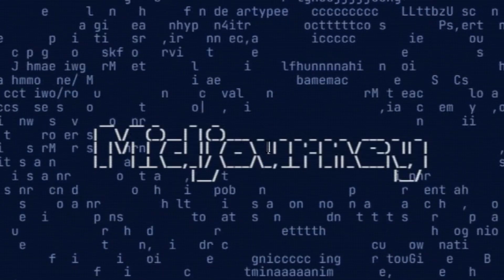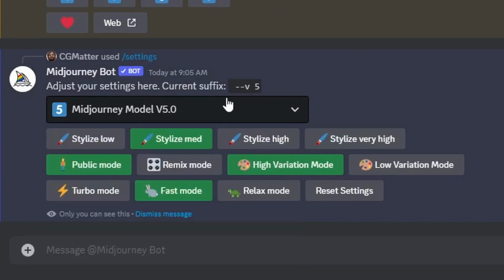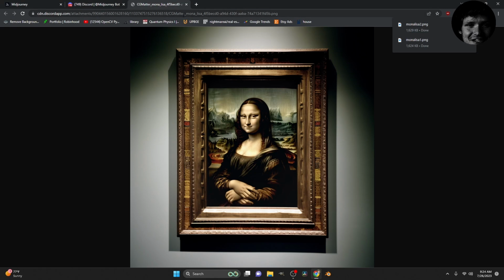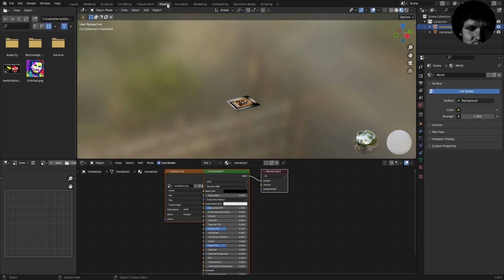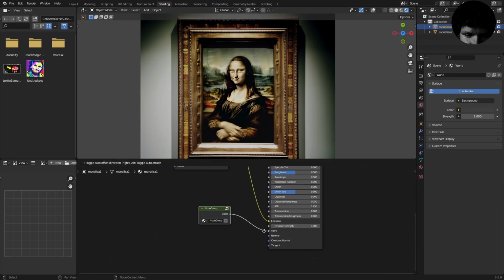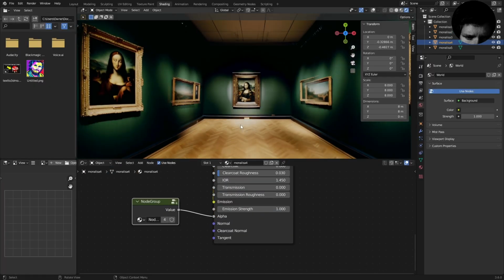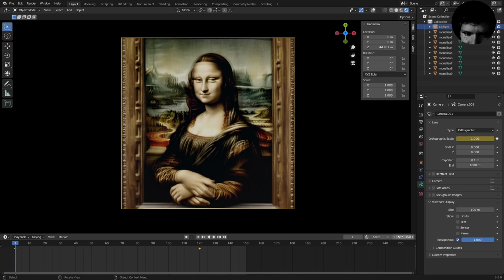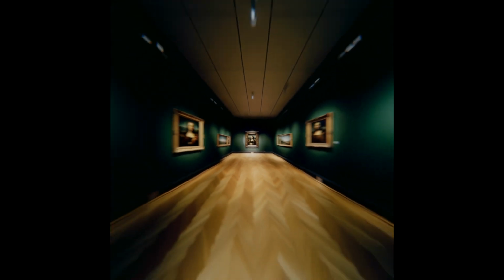extending the mona lisa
help me buy mcdonalds